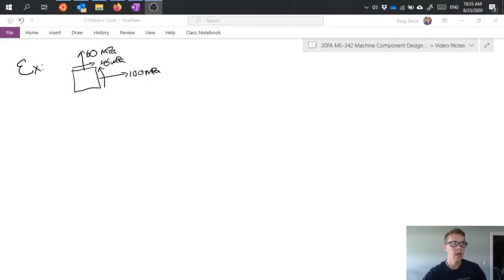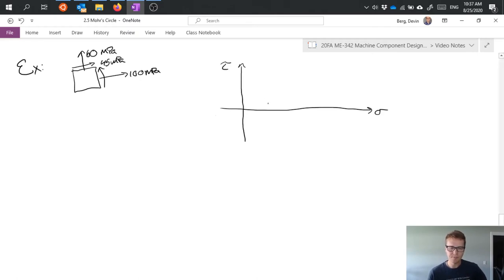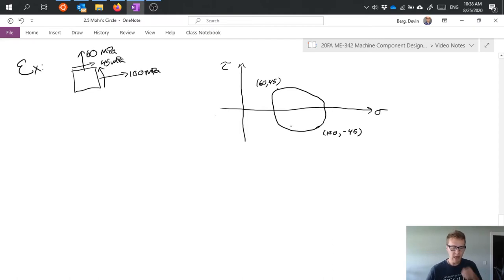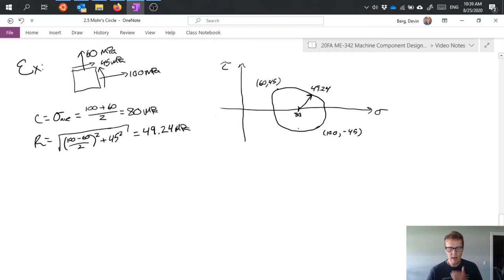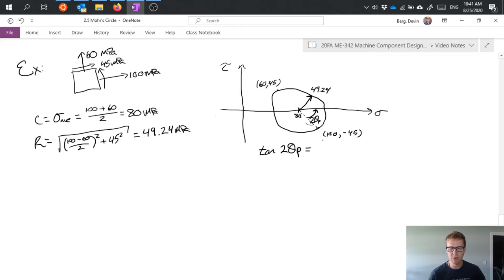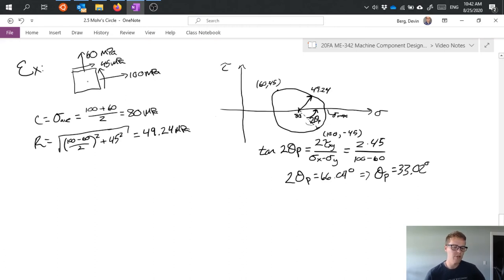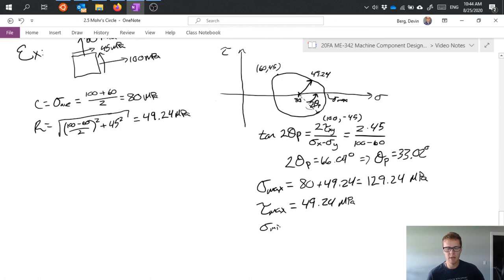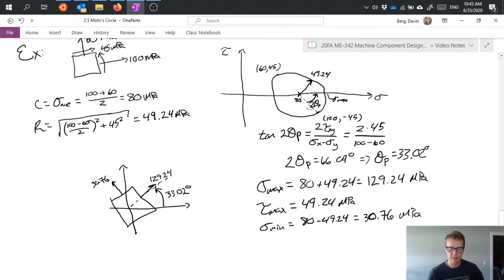Mohr's Circle Example 1 - Machine Component Design